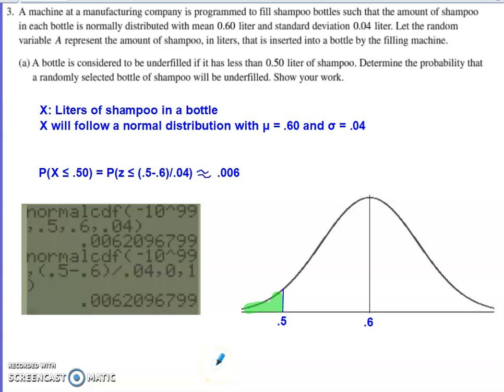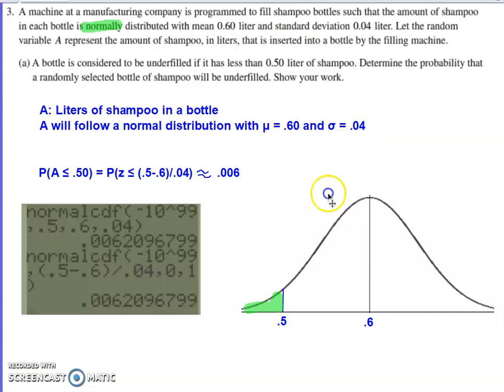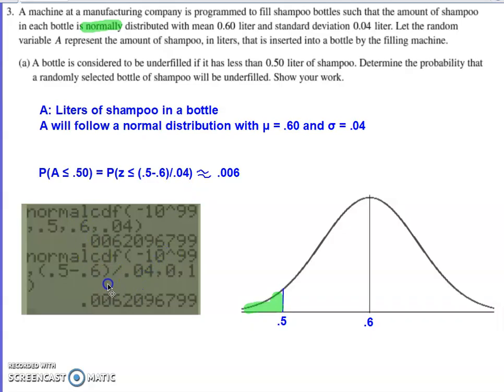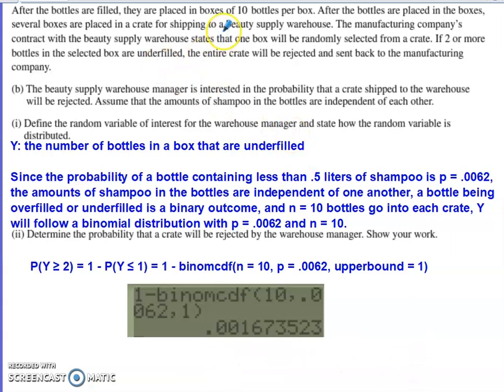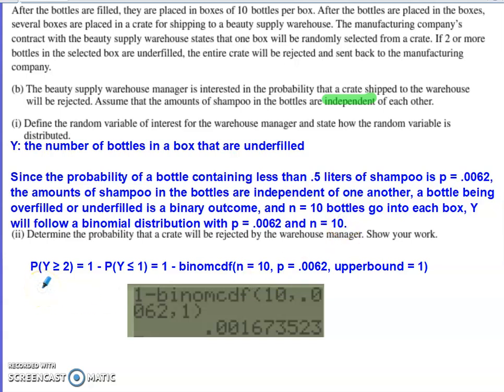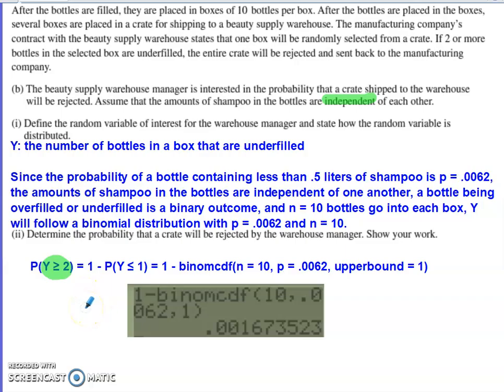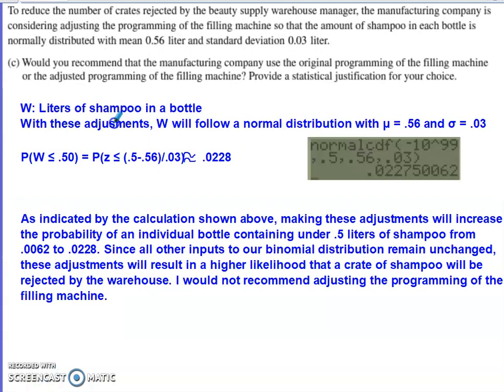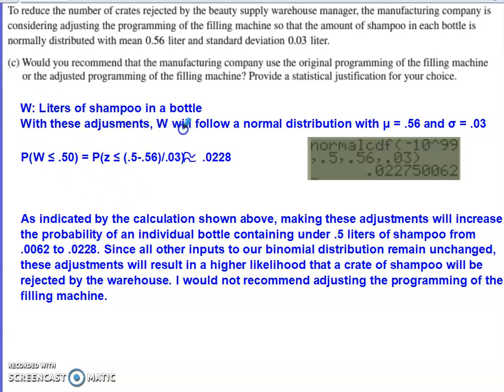2022 AP Statistics Free Response Question #3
2022 AP Stats FRQ on probability, normal distribution, z-scores, binomial distribution